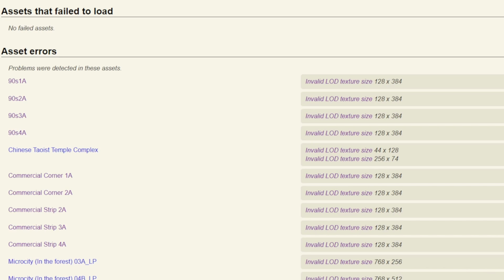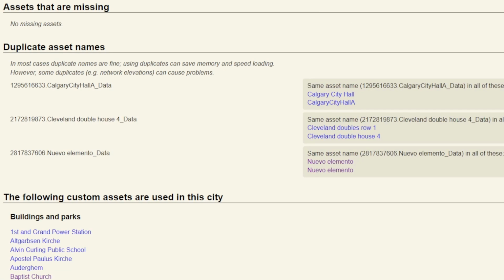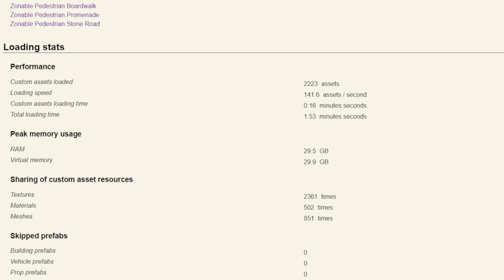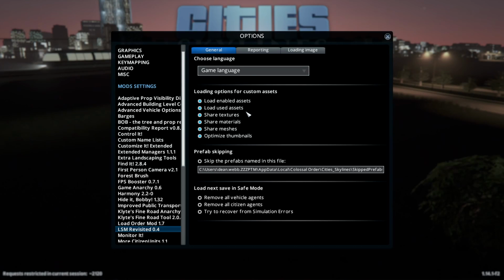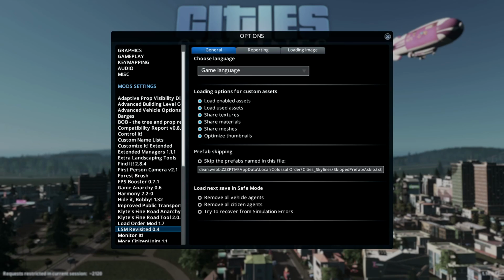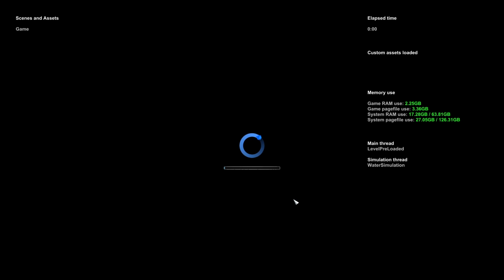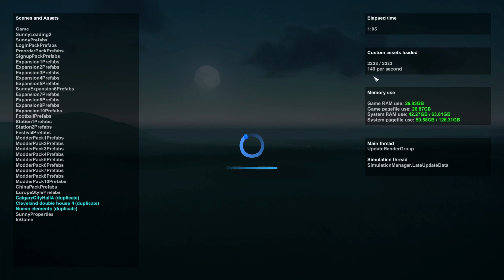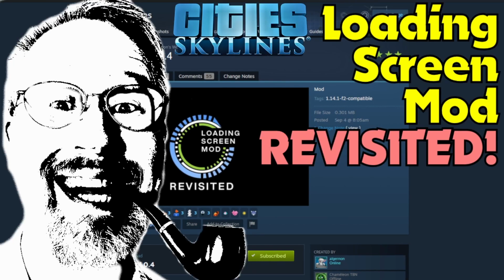Loading Screen Mod Revisited September 2022 Release Cities Skylines Mod How To and Review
Awesome news! We have a Loading Screen Mod that is once again owned by active developers. Thanks very much to Algernon and Chameleon for their work in producing this must-have mod!